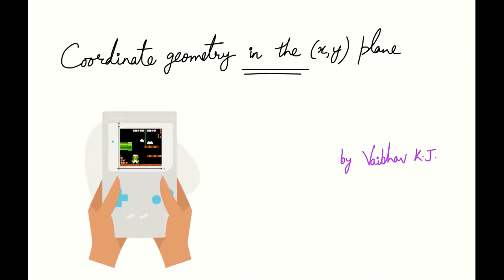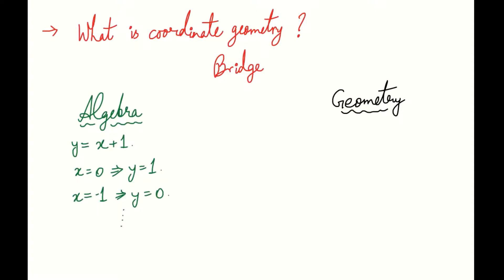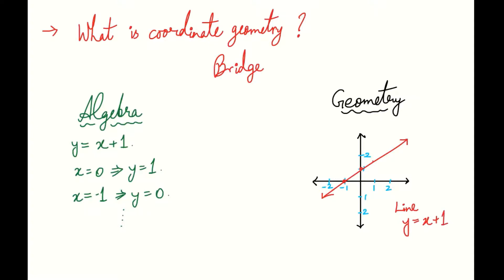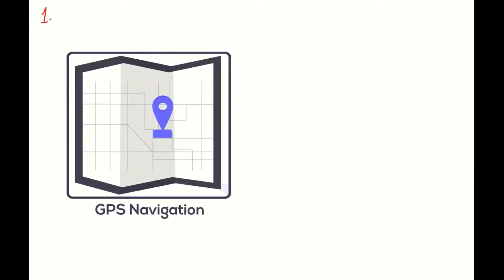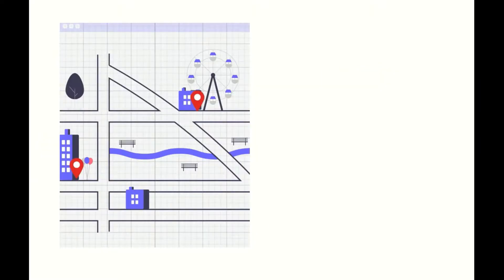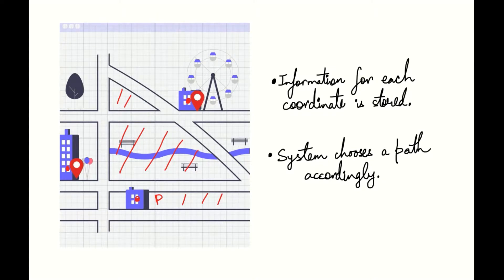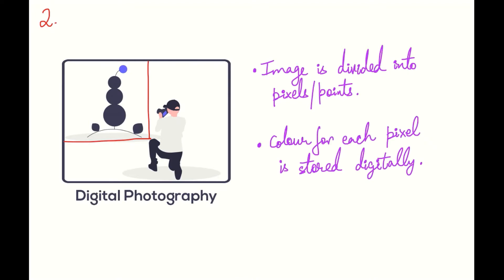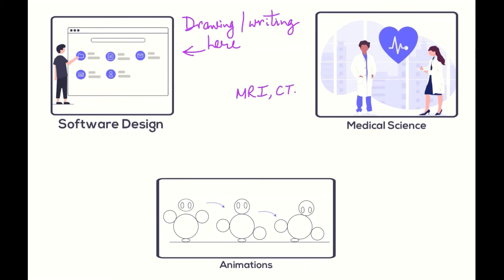A-level Maths Explained - Coordinate geometry in the (x, y) plane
Welcome to A-level Maths Explained!

This video series will reflect the 19 current topics studied in A-level Maths and show students how the individual topics they are learning can be applied to everyday life. This video is about Coordinate geometry in the (x, y) plane, explained by Vaibhav Kumar Jena, PhD student at Queen Mary University of London.

This video project is supported by the Worshipful Company of Actuaries, a Livery Company of the City of London established in 1979 restricted to actuaries. Through their Charitable Trust, they give help and support to those who are less fortunate, with an emphasis on making a difference in improving education, particularly in the area of mathematics.